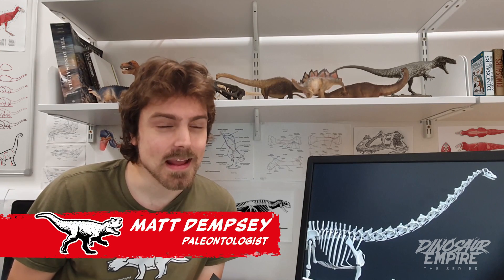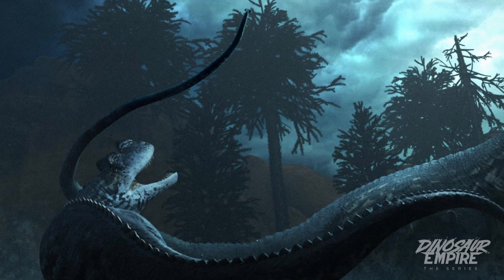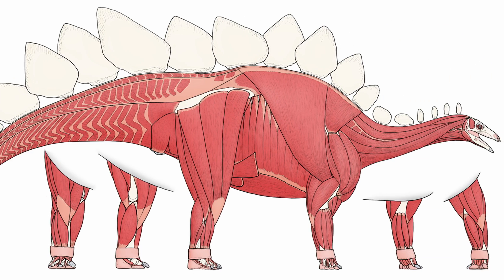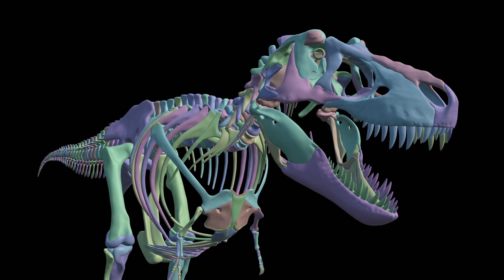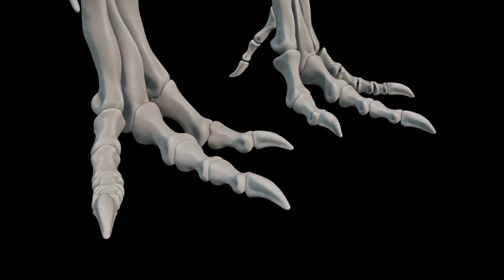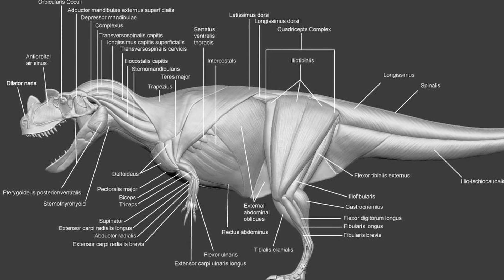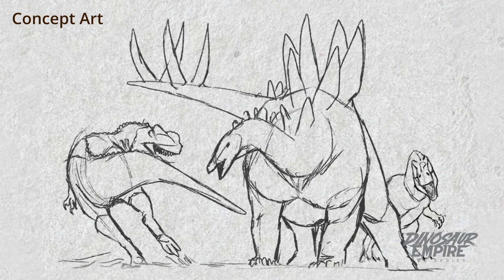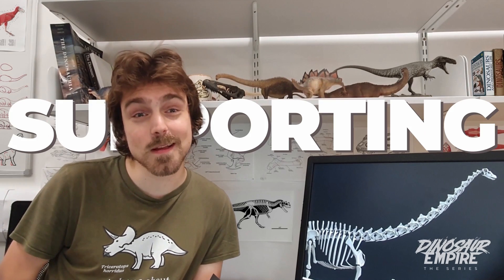Meet Matt Dempsey | Biomechanics 🦕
Matt Dempsey, paleontologist specialized in musculoskeletal biology, provides the basis to build Dinosaur Empire one muscle at a time.

Kickstarter starting March 2024.